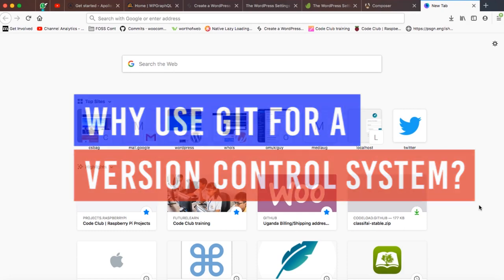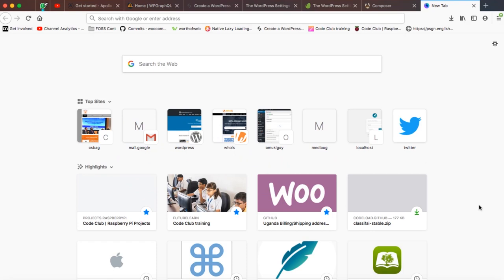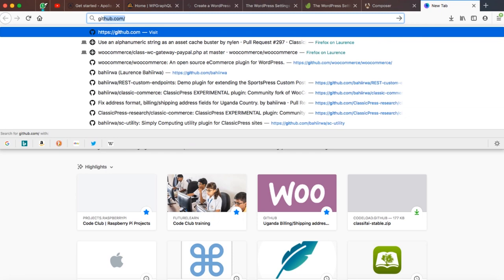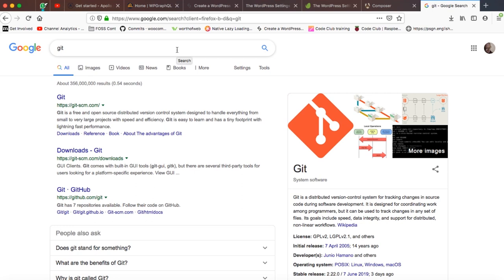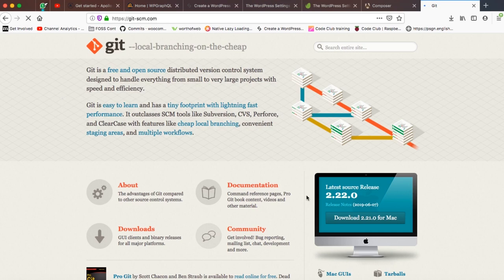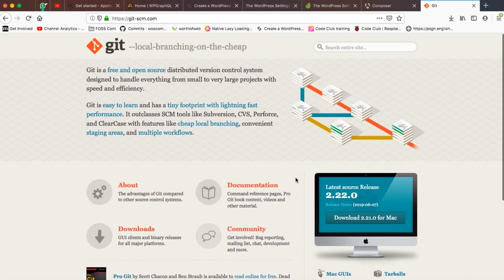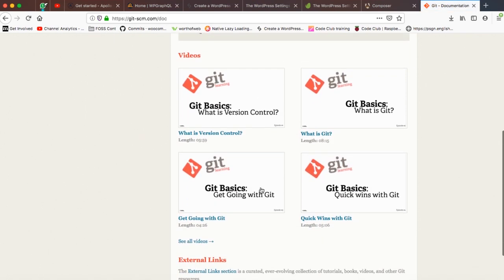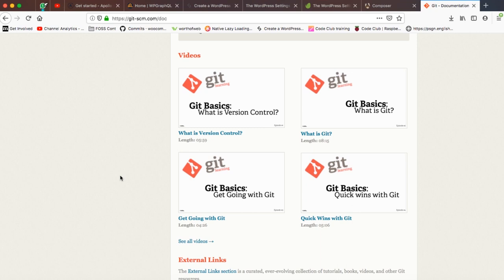#1 - Why Use Git as Version Control System Tutorial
This video series seeks to help writers + software developers for beginners to pick up the world of Git. This video shares why we need to jump into using Git as a version control in comparison to other systems available as we build better software.

LEARN MORE IN THE WELL CURATED PLAYLISTS BELOW